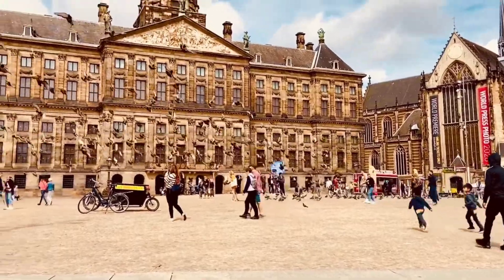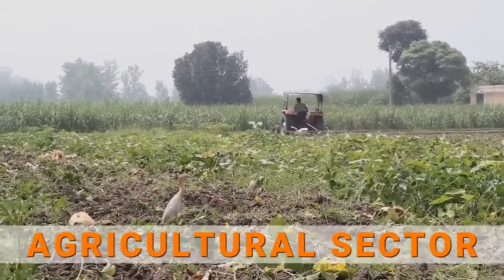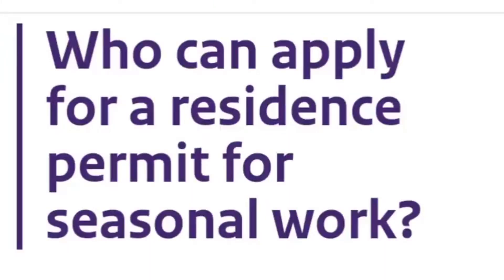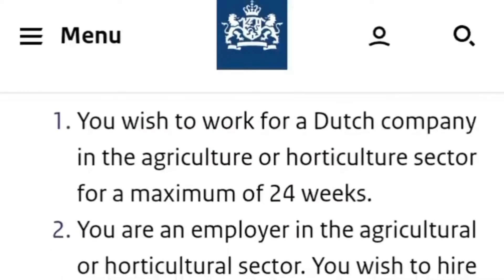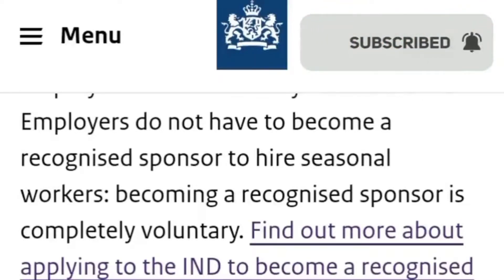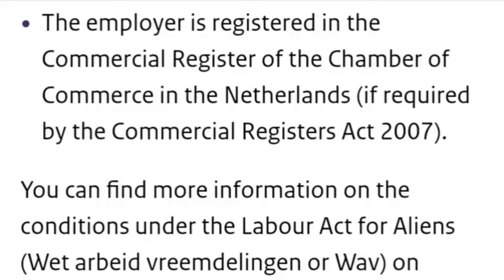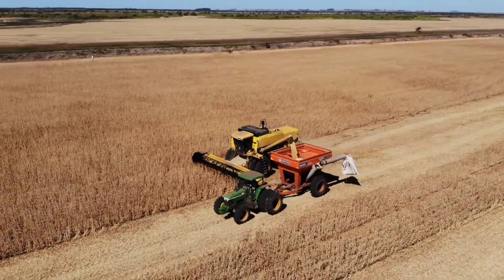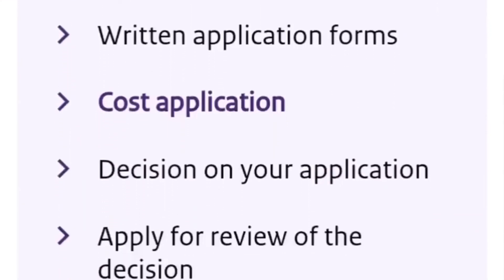Netherlands 6 Months Seasonal Work visa, No IELTS No Experience Easy process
Hello friends , this is another very interesting opportunity to move to The Netherlands using the Netherlands 6 - month visa ( seasonal work visa ) .

 This visa is for people interested in working in the agricultural sector. Despite being a 6 - month seasonal work residence permit , you will be allowed to move to the Netherlands with your family.

Another good news is that this Netherlands 6 - month visa is FULLY sponsored . The employer is responsible for your relocation to the Netherlands . No IETLS required and also , no specific work experience or education level required . If you're interested in moving to The Netherlands for work then this video is for you . Remember to SHARE with friends .

LINKS -- Website -

Companies in the Netherlands currently offering visa sponsorship | Hiring from abroad